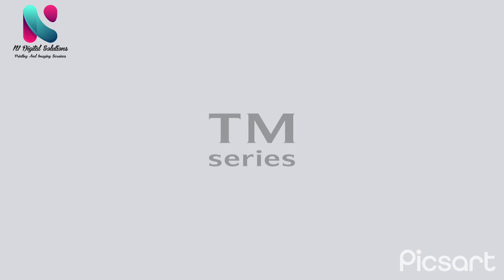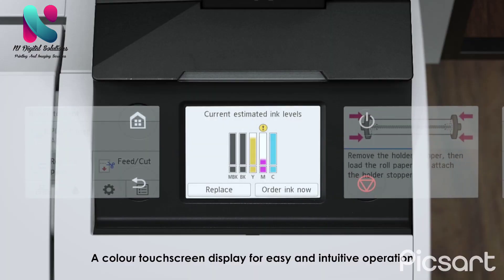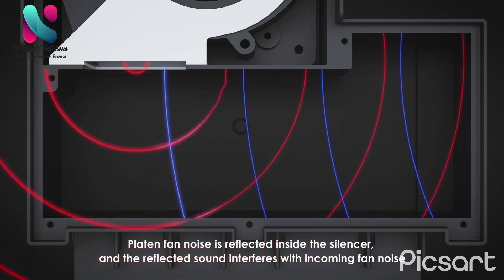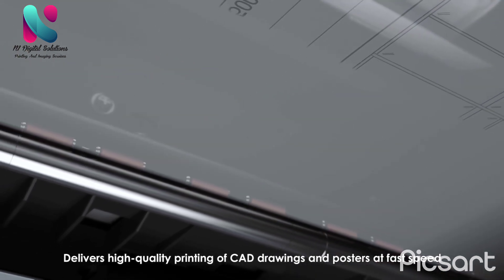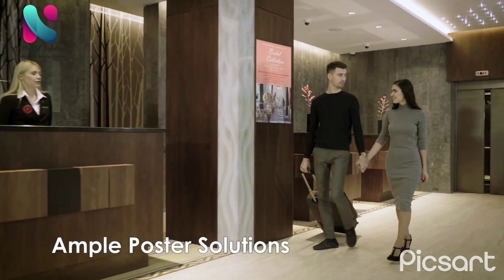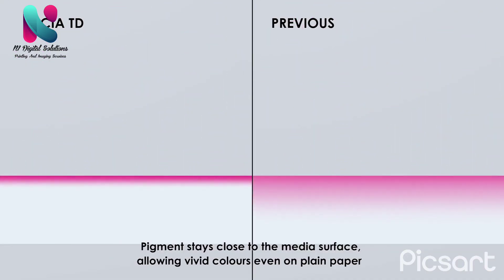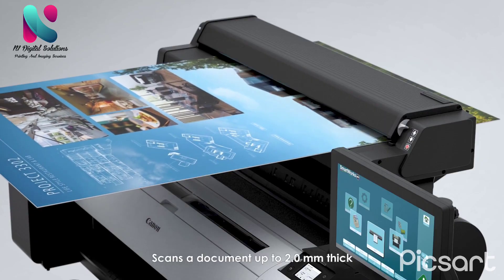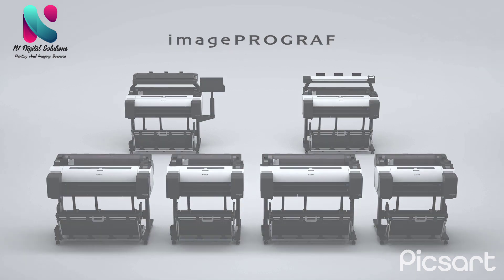Canon imagePROGRAF TM5200, TM5300, TM5205, TM5305......NI Digital Solutions 9971398006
Canon imagePROGRAF TM Series For Enlargement Printouts
24 Inch 5 Colour C,M,Y,K,MK All Pigment Ink
Media Supported :- Glossy, Matt, Satin, Luster, Canvas, Vinyl, PP Matt, Sticker, Banner, Plotter Paper, Butter Paper Many More
Sales & Service Provider
NI Digital Solutions